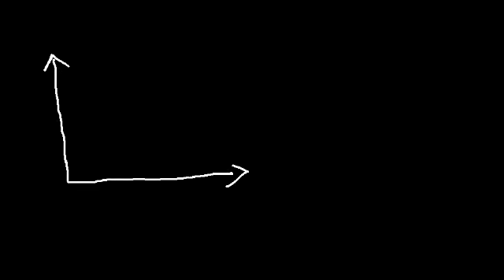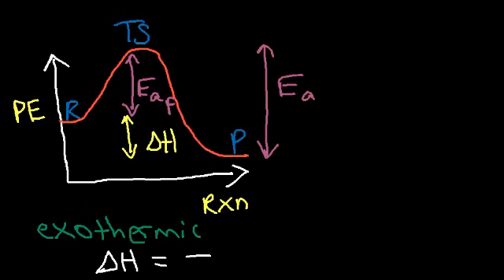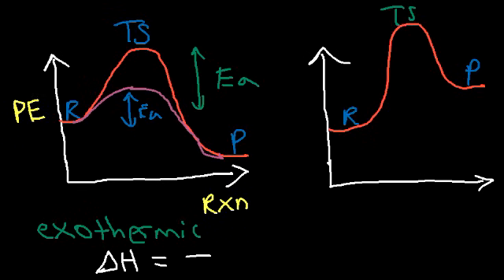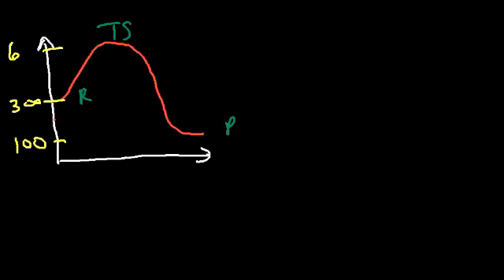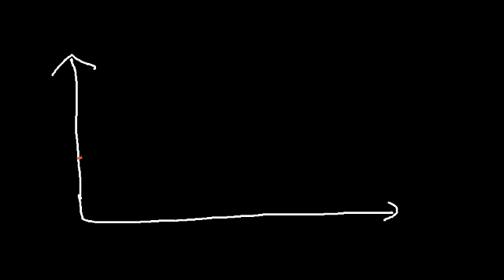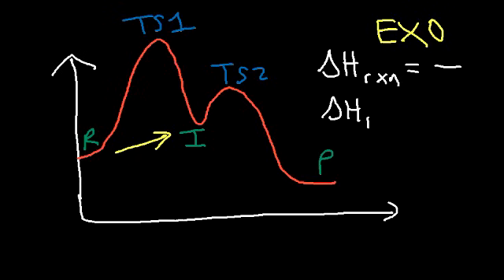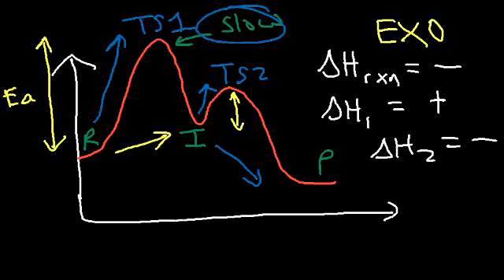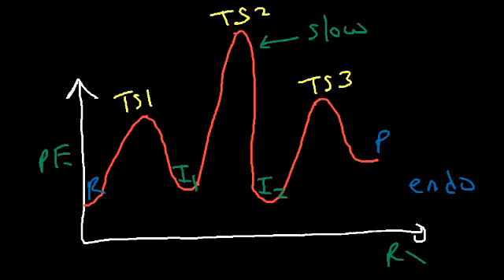Potential Energy Diagrams - Chemistry - Catalyst, Endothermic & Exothermic Reactions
This chemistry video tutorial focuses on potential energy diagrams for endothermic and exothermic reactions.  It also shows the effect of a catalyst on the forward and reverse activation energy.  It describes the relationship of the enthalpy of a reaction with the potential energy difference of the reactants and products.  It also shows you how to identify the transition state or activated complex as well as any intermediates.  This video shows you how to draw a 2 step PE diagram and a 3 step potential energy diagram.  In addition, it shows you how to identify the slow step or the rate determining step.